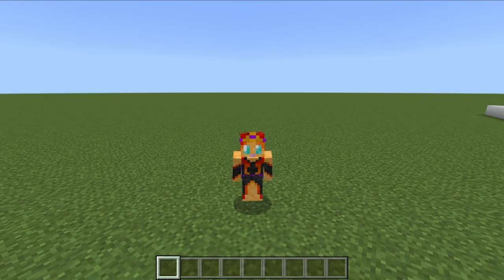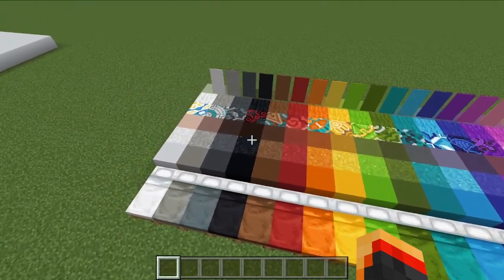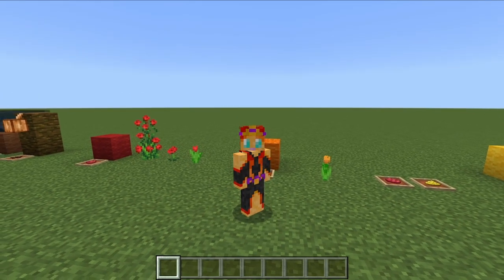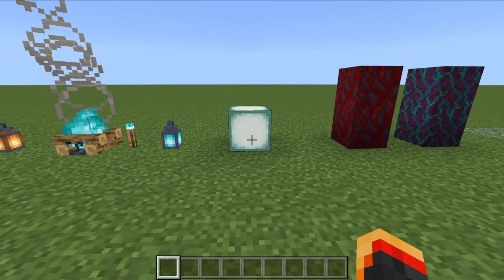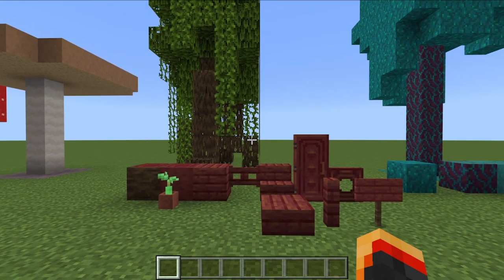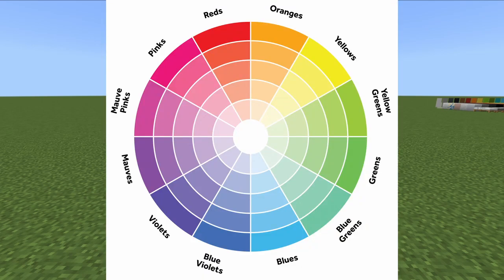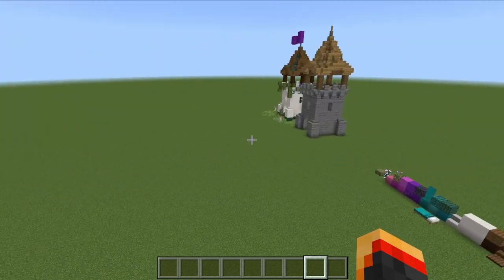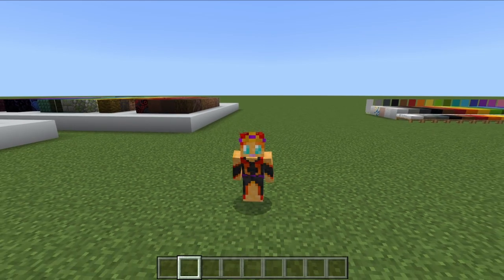How do i make colour palettes in minecraft - Build Concepts Tutorial 2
Colour Theory, minecraft colour basics and where to find, minecraft tree basics, picking a colour palette, you guys asked questions, i tried to answer them with a tutorial.